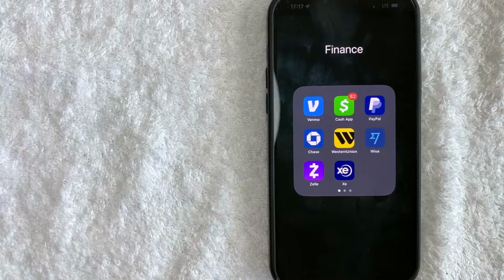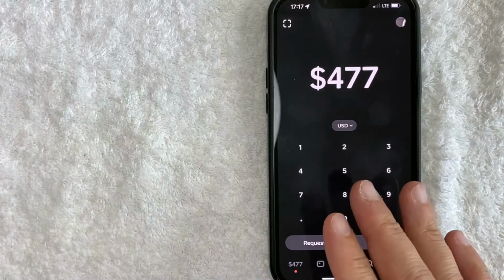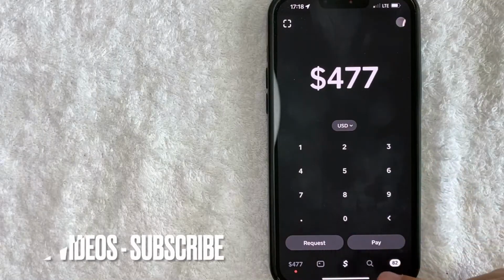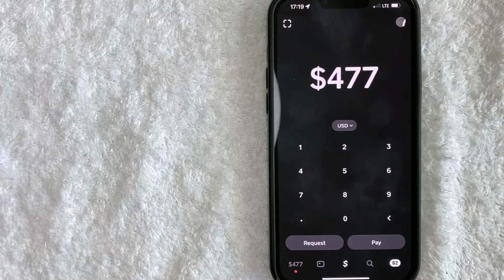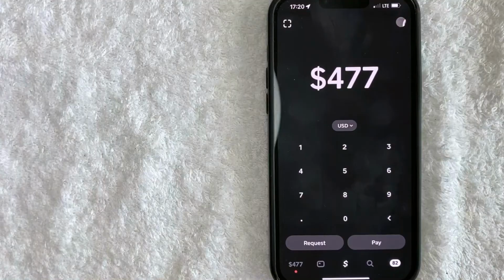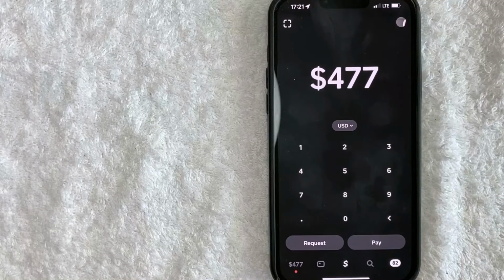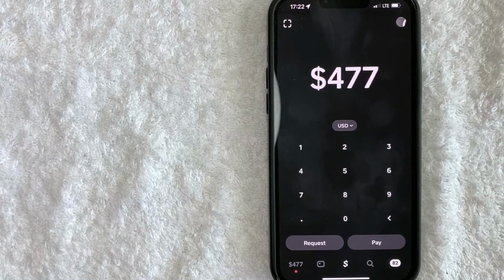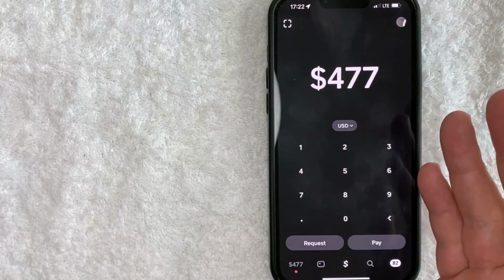✅ What Is The Difference Between Cash App Personal Vs Business 🔴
About this product:

Cash App (formerly Square Cash) is a mobile payment service available in the United States and the United Kingdom that allows users to transfer money to one another (for a 1.5% fee for immediate transfer) using a mobile phone app.